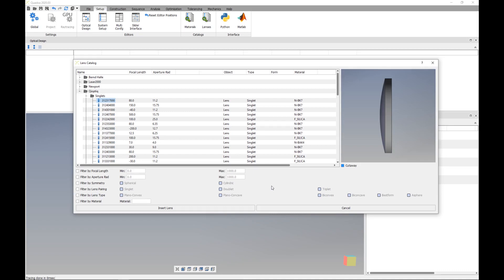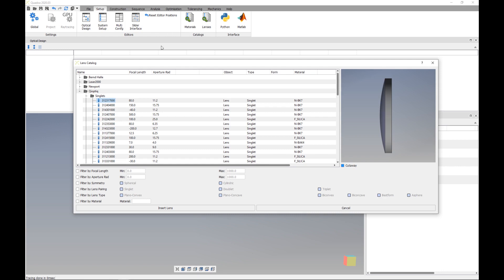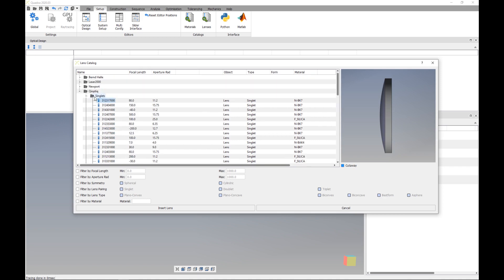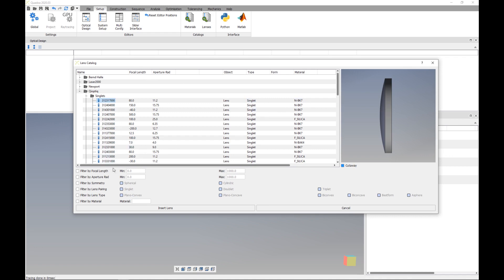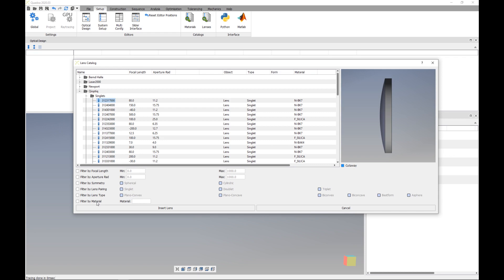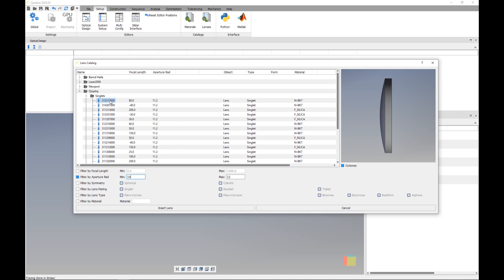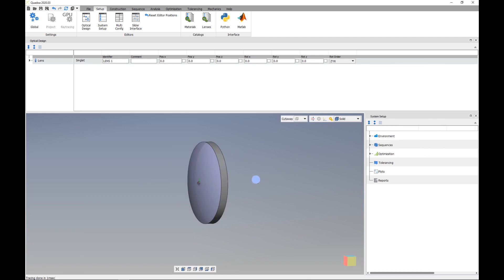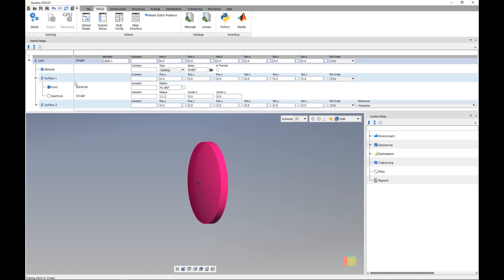Construction: Lens Catalog - Optical Design Software Quadoa Optical CAD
This video tutorial explains how to insert lenses out of the lens catalog and how to filter the catalog by different filters.